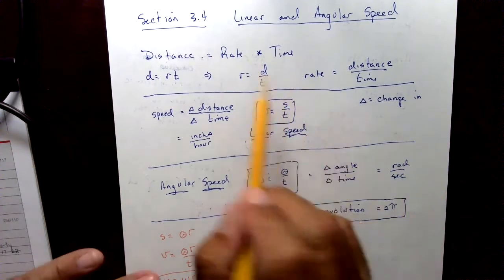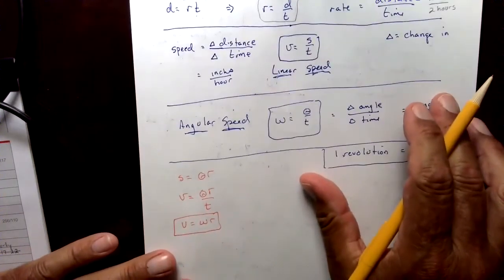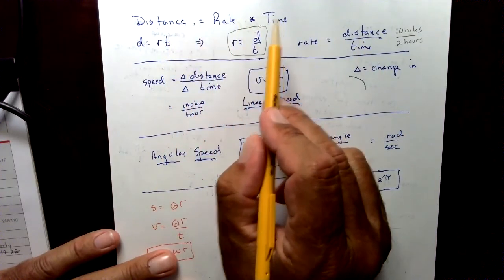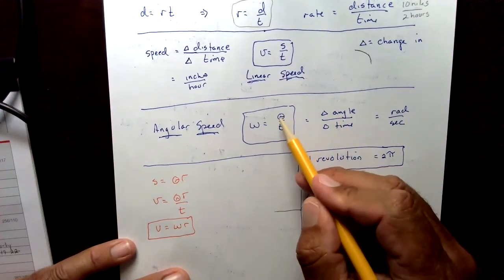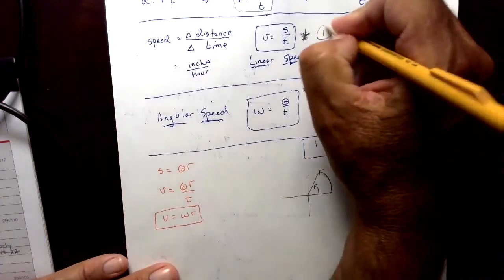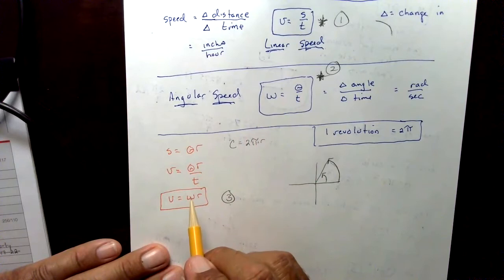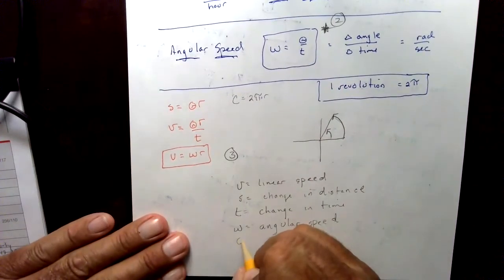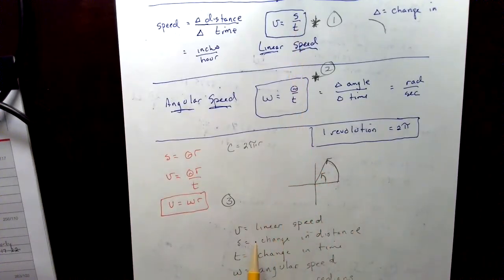Math 104 Section 3 4